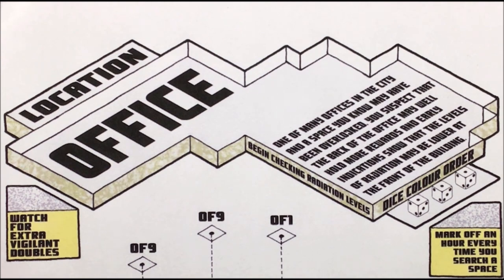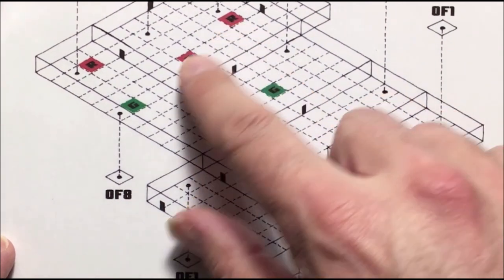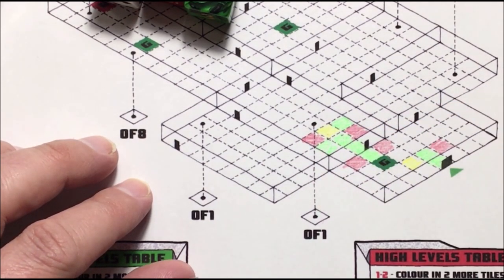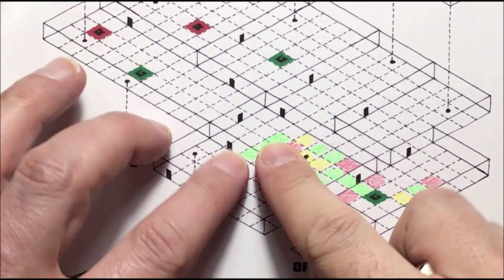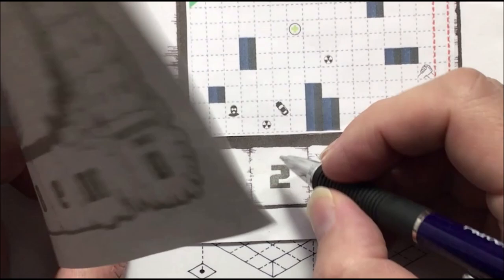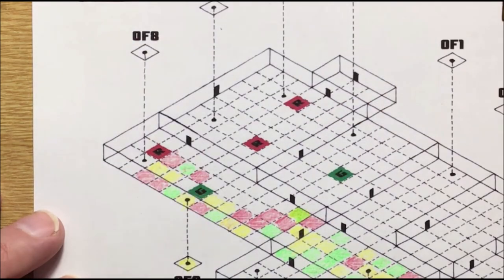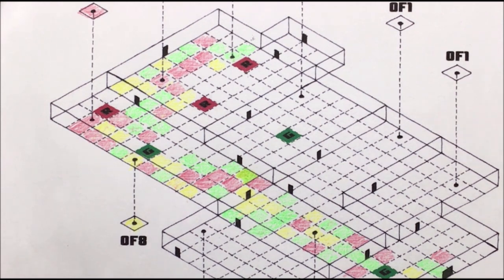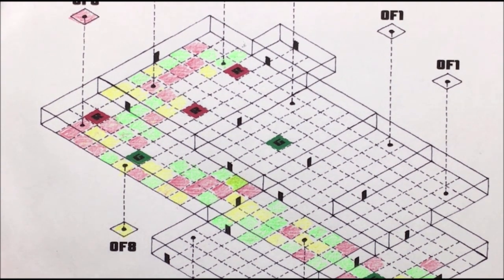Rad Zone Location Playthrough | TableTop Solo Game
In this video I talk through the Locations aspect of Rad Zone my new Roll and Write, Print and Play, Solo Game. I walk through the process, colouring tiles as I go, explaining the ins and outs of the system.

If you have any questions then please put them down below.

Rad Zone is a roll and write, print and play, solo game set in a harsh future where you manage a group of survivors. They live in a Rad Bunker and strive to keep their home stocked with food, water, medical supplies, fuel, equipment and raw materials. They must go on dangerous missions, salvage these much-needed items from nearby locations and at the same time avoid raiders and outlaws that roam the land in their radiation induced crazy. On top of this they must be quick to avoid taking a dangerous dose of radiation.

The world faces a terrible apocalypse. Without warning the sun’s radiation spiked to alarming levels and under this relentless and deadly barrage humanity succumbed. People fell ill, millions died, populations moved underground into fortified Rad Bunkers, all the time the sun pushing the people deeper into the darkness. Many plants and animals perished, and society collapsed. Food and clean water were rationed until people began to starve, and martial law was replaced by irradiated outlaws and bandits roaming the surface in their lead lined vehicles.